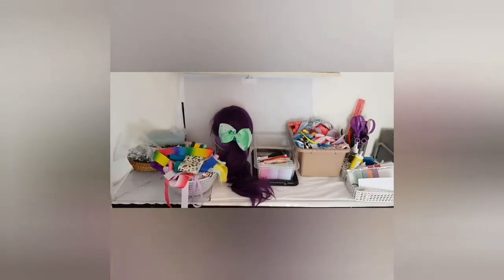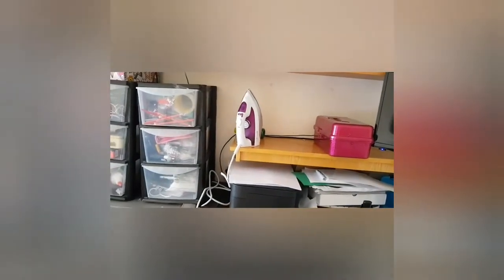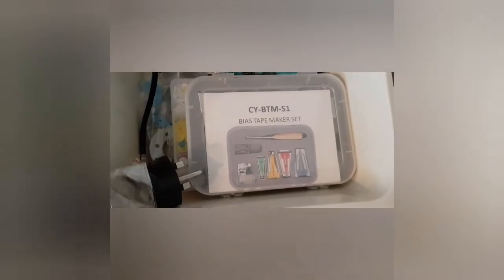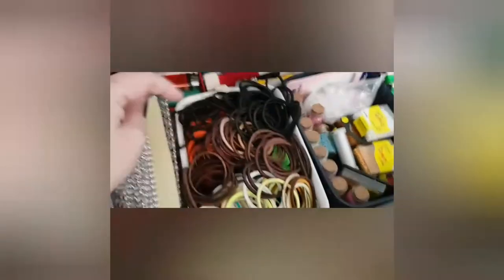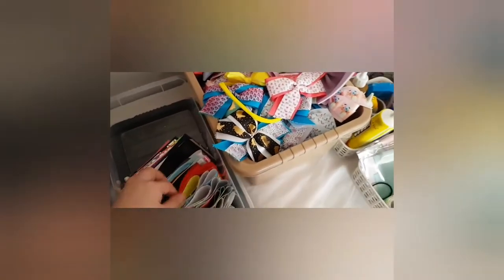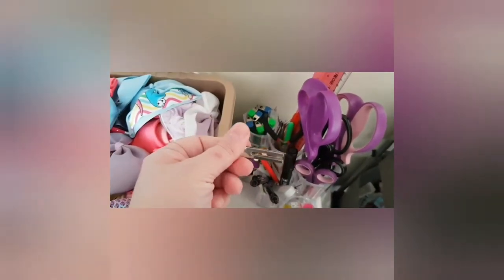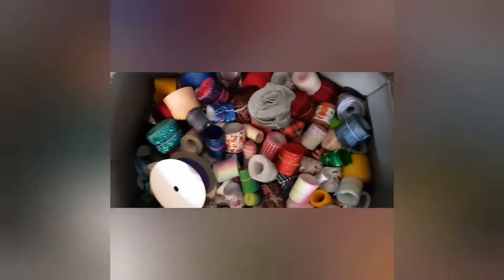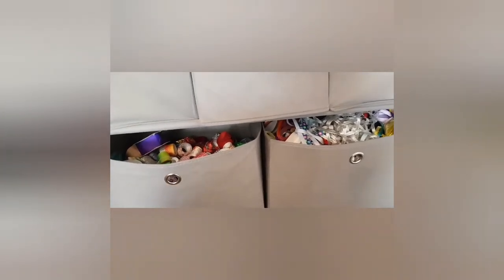CRAFT ROOM TOUR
So I have had a full tidy and re organize so I thought I would give a little tour of my crafting areas and storage units and some crafting habits I have and recommend some suppliers while everything is not covered in my usual crafting chaos

Rose Gold roller trays Hobbycraft 3 tray
White extra large 6 tray roller agros
grey storage boxes for ribbon agros 9 draw storage unit
Large 7 drawer plastic units and 3draw plastic units all agros

Suppliers mentioned all UK based

LOVE YOUR CRAFTS
Ribbon Lace

CHEVERELLAS
Wooden templates

KRAFTY KOALA
Silver edged satin ribbon

ENCHANTED SPARKLE CRAFTS
glitter sheets

Pixie Dot supplies
Ribbon, Bias, canvas printed sheets

Sew Pretty
leatherette material

Eva's bow and craft supplies
Ribbon

Sparkle unicorn bow supplies
embellishments

Carroway Cottage
Bias, Crushed faux silk, alligator clips, fat quarters

Clippity bits craft supplies
metal salon clip

LISA AT Pastel Charms
Clay's

Double trouble craft supplies
Ribbon

Jolif the craft shop
Felties

Felt better
felt

More Beginner tutorials to help you start making ribbon hair bows

Tux / Pinch Bow 4 Part Technique Series
This is 4 part mini technique series
I'm a believer of instead of suggesting the best way of doing or supposed correct way
That I show you multiple methods and techniques and you find the version that make sense to you, that you are most confident happy and secure with and that you feel gives you the best look for your bows

Catherine's Ribbon Bow Tutorials and Follow Alongs
Always happy to help if you are struggling with any part of tutorial and need more advice
And I love seeing creations made using tutorial